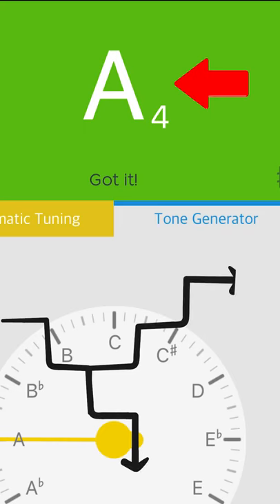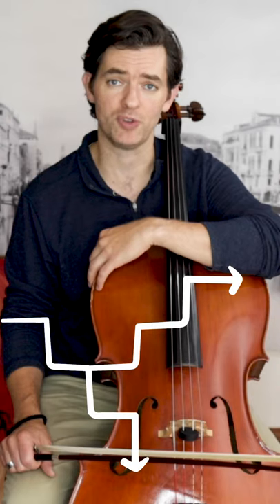How to Read Music On Cello - Open Strings | Basics of Cello